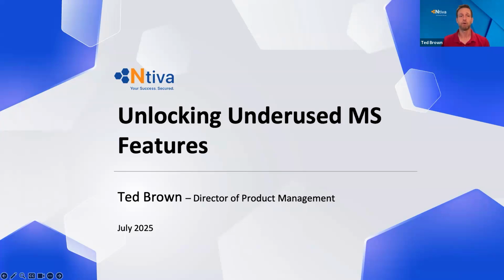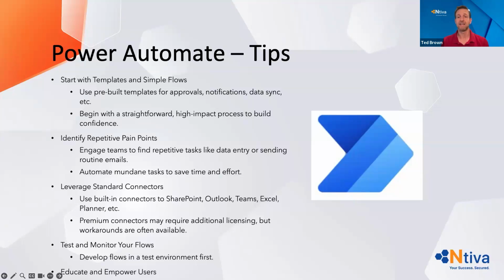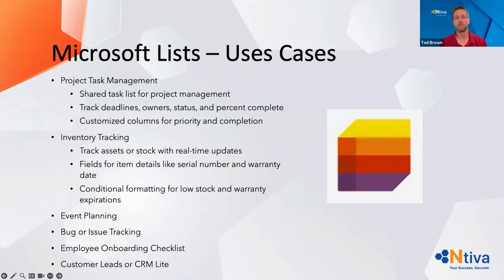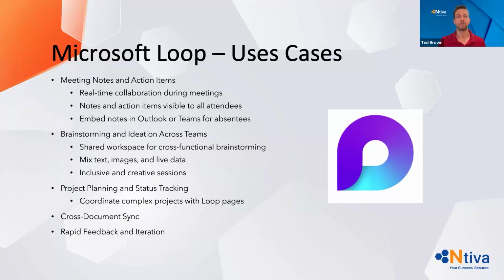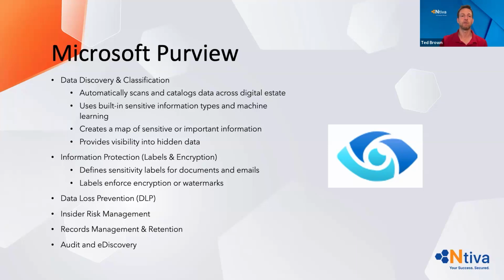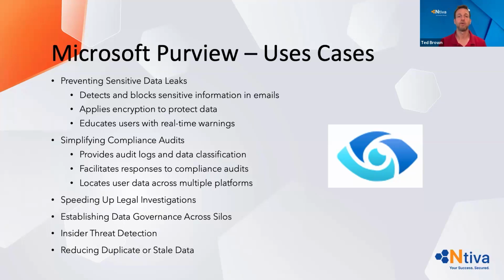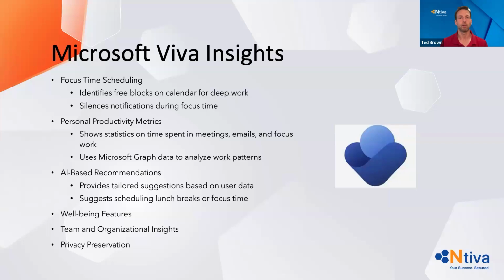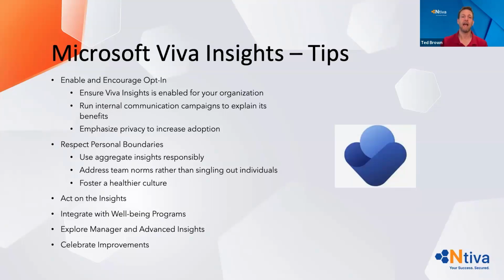Hidden Superpowers in Microsoft 365 You’re Already Paying For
Most organizations use Microsoft 365 for email, documents, and meetings. But that barely scratches the surface. In this webinar, Ntiva’s Director of Product Management, Ted Brown, walks through five powerful Microsoft 365 tools that are included in your existing licenses but often overlooked.

You’ll learn how to get more out of:

• Power Automate – Automate tasks and connect systems
• Microsoft Lists – Track projects, assets, and workflows
• Microsoft Loop – Collaborate in real time across apps
• Microsoft Purview – Strengthen data governance and compliance
• Viva Insights – Improve productivity and work-life balance

This session includes practical examples, use cases, and clear guidance for getting started. No added costs. No fluff. Just smarter ways to work.